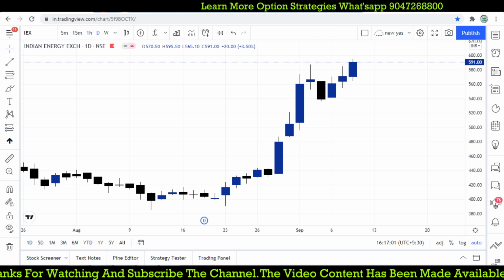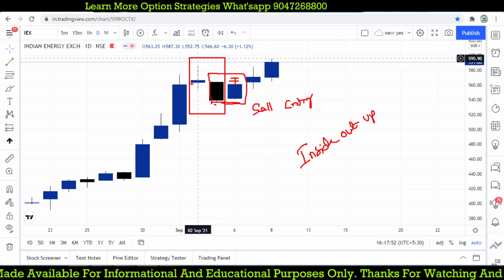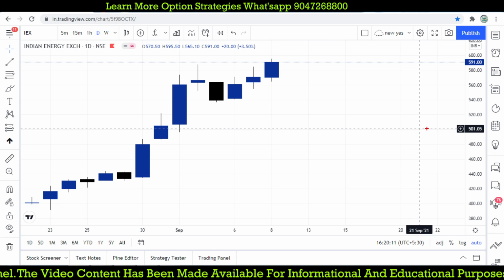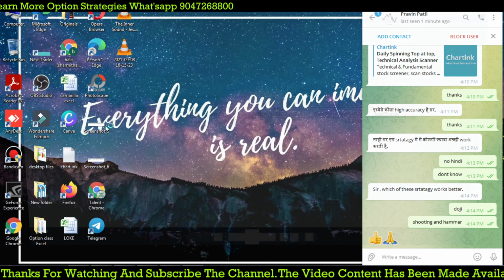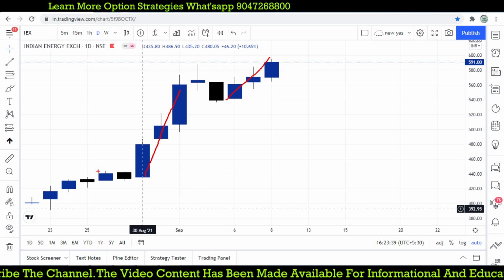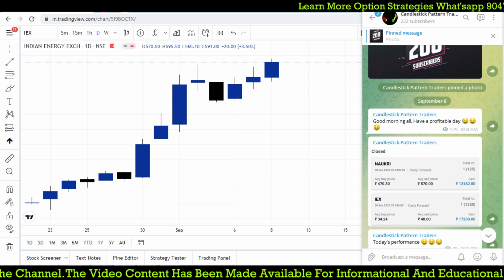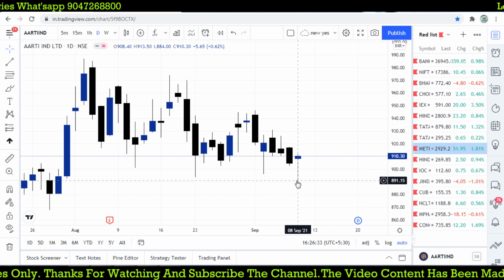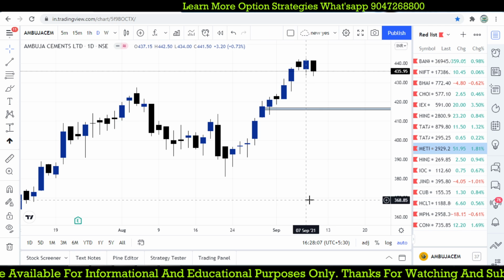chartink Scanner to find Stock for Tomorrow trade 08-09-2021 | IEX profit booked 35K